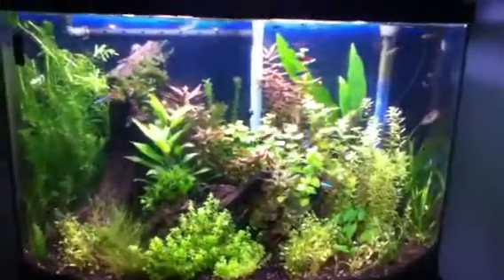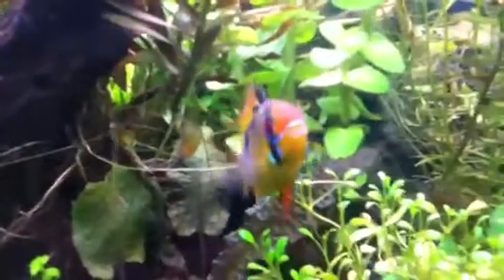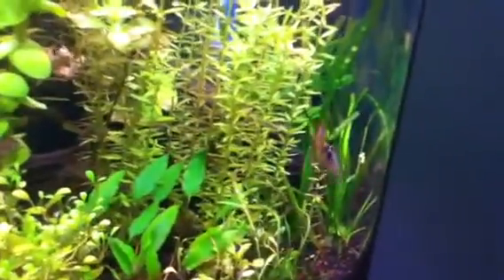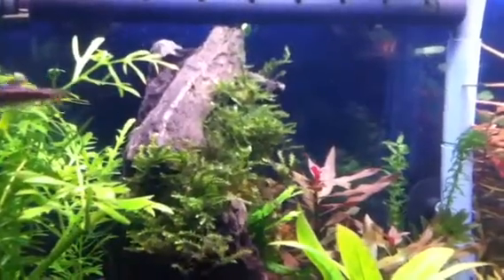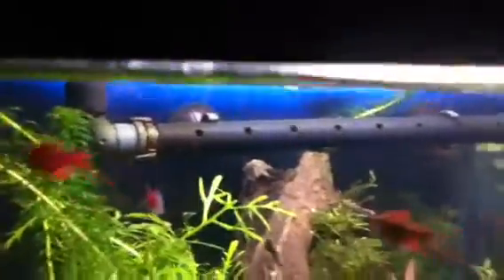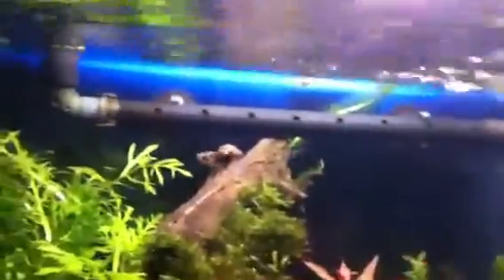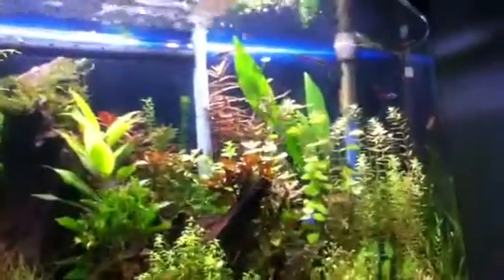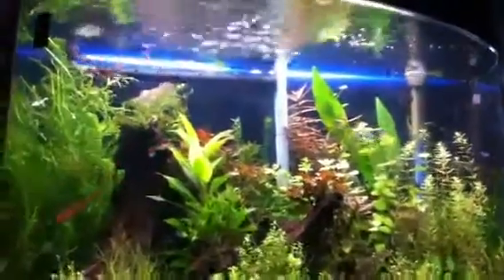36 gallon planted fish tank aquarium kickin butt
Quick video of the 36 added the Amano shrimp to take from the 20 gallon overstocked a bit. Rena xp2 canister filter. Twice a week water changes